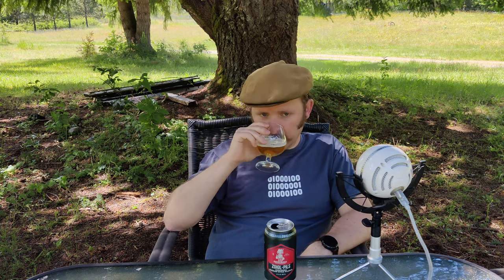Zoiglhaus Zoigl Pils #161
I've tried reviewing Zoiglhaus beers before, but the reviews always came out badly, not because the beer is bad, but because I am at describing it. This is not to say I succeeded this time, but I feel the result is at least presentable.

If you enjoy skilled and tasty takes on traditional German beer styles, it is well worth you time trying anything by Zoiglhaus.